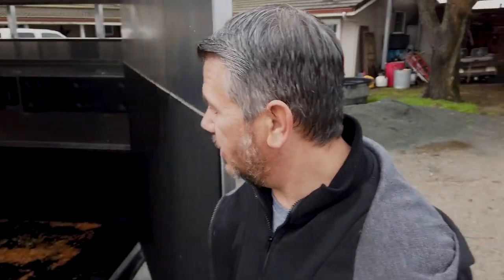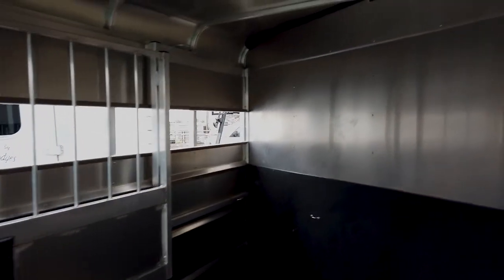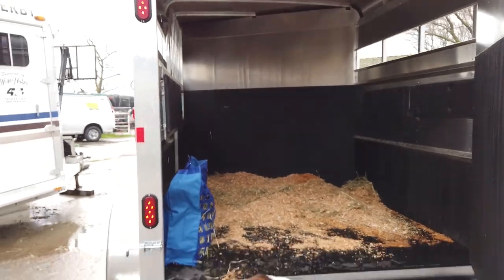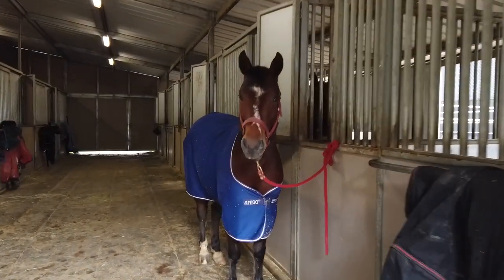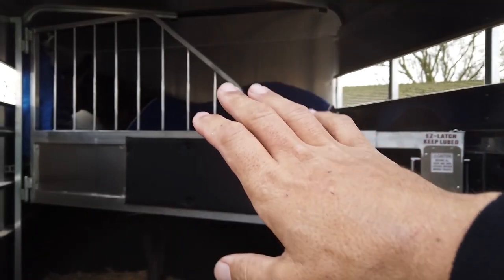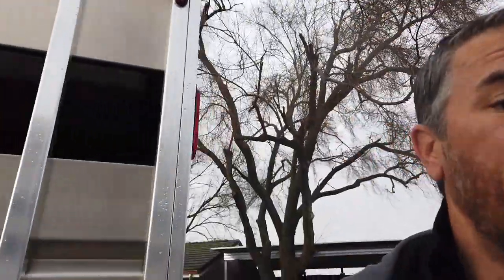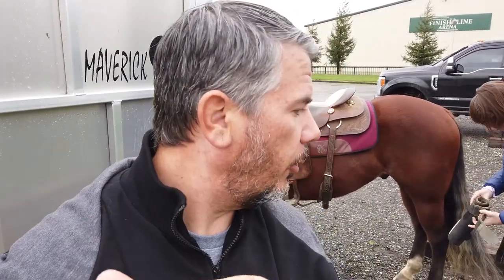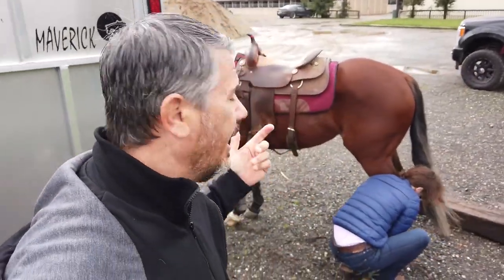Smarty Goes To Rancho for a WCRHA Schooling Horse Show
Bogna is taking her 3 year old colt Smarty to Rancho Murieta Equestrian Center for his first schooling show - think 1hp track day - hosted by WCRHA - the West Coast Reining Horse Association. Join us on this fun trip!

Curious about WRCHA? Check em out!